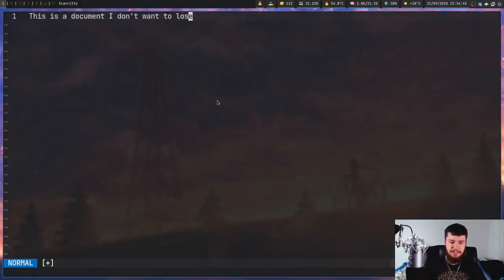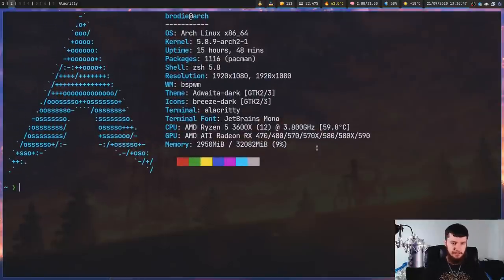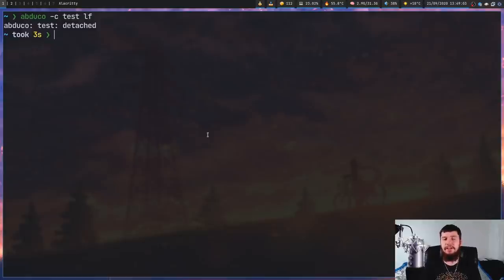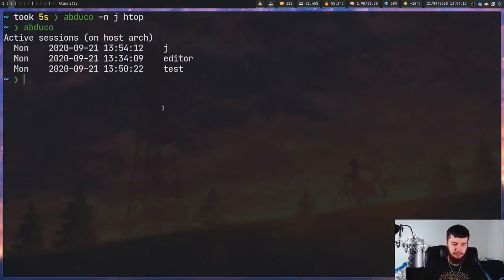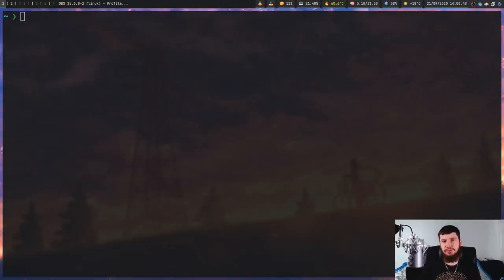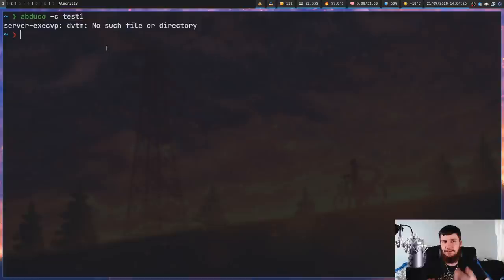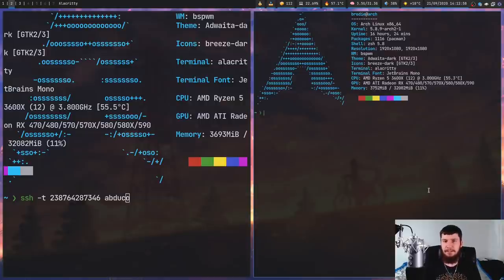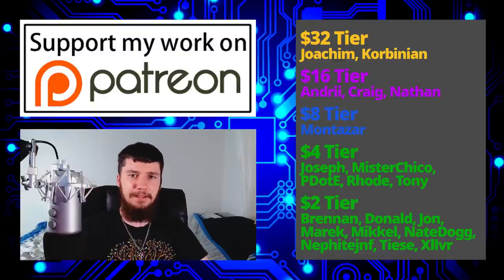Tmux Is Bloat: Use Abduco If You Want Terminal Sessions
Terminal sessions are obviously useful but Tmux is not the only way that you can make use of them, in fact if all you want is sessions running Tmux is a terrible idea but there is a much better solution. Abduco is a standalone terminal session manager that has everything you need from a session manager without also cramming in a terminal multiplexer.

Credits
🎨 Channel Art:
All my art has was created by Supercozman